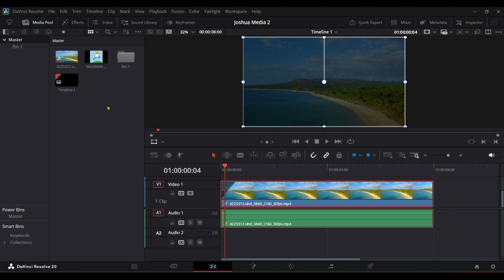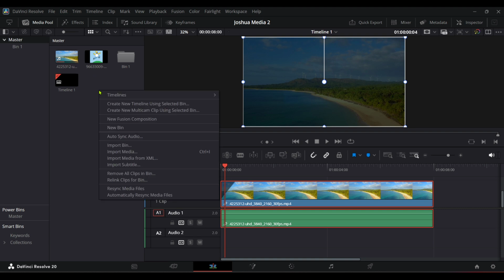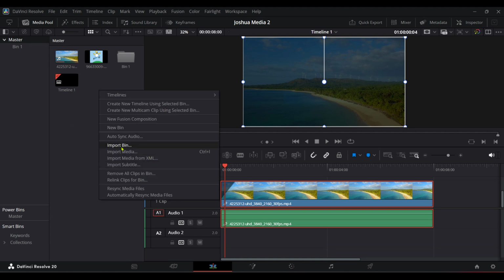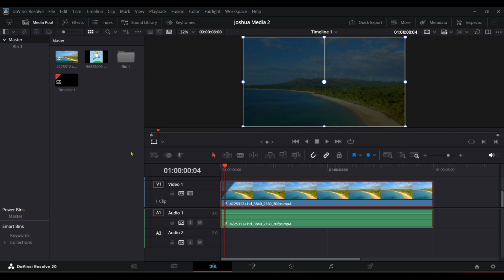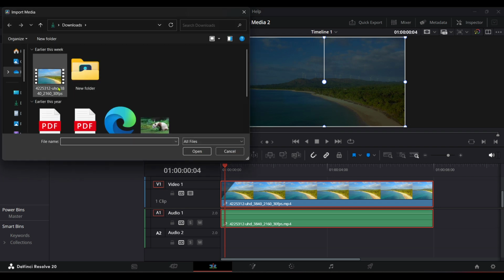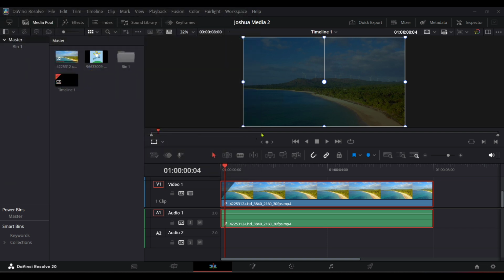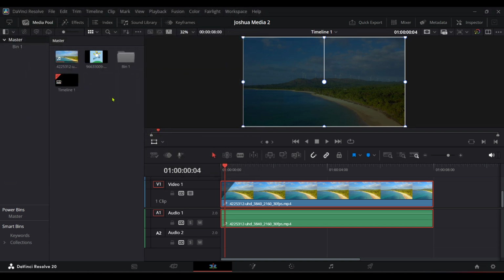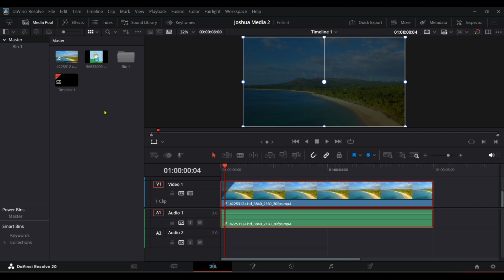How To Import Mkv Files Into Davinci Resolve (Full 2025 Guide)